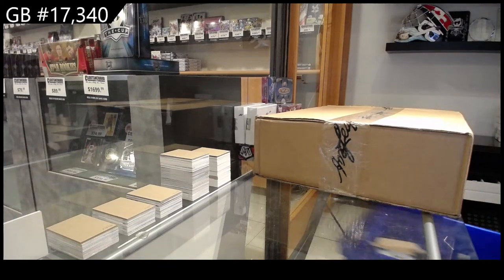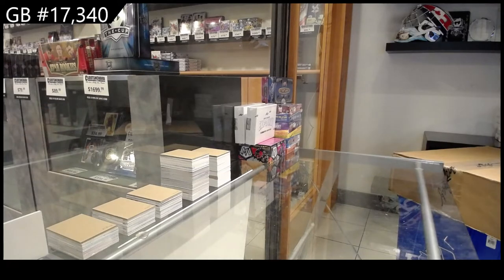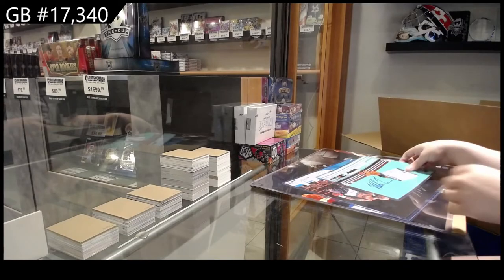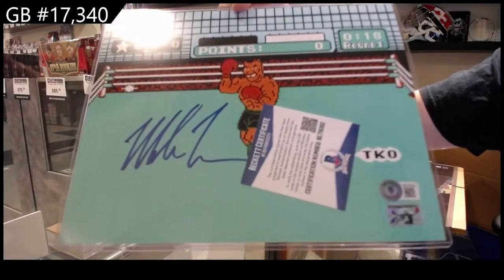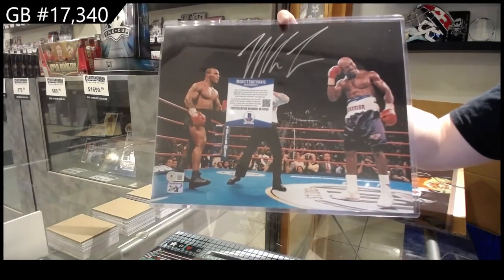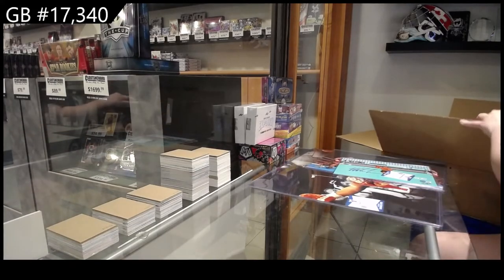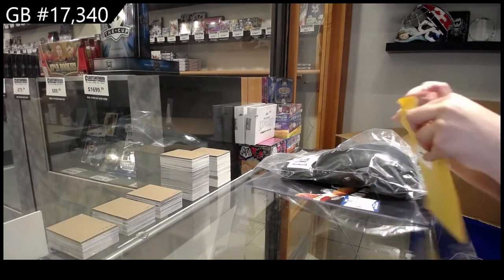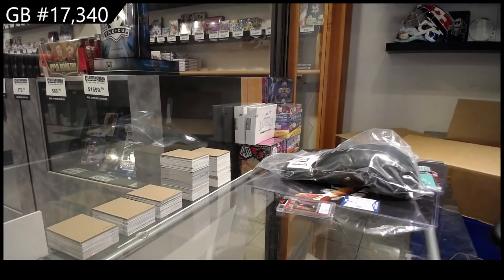2022 Leaf Mike Tyson Collection Autograph Box Break - C&C GB #17,340